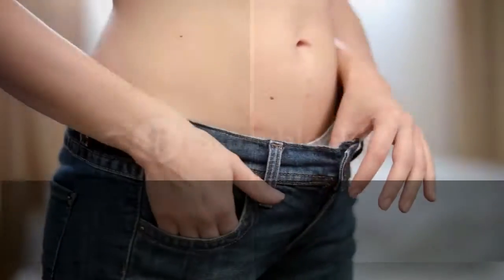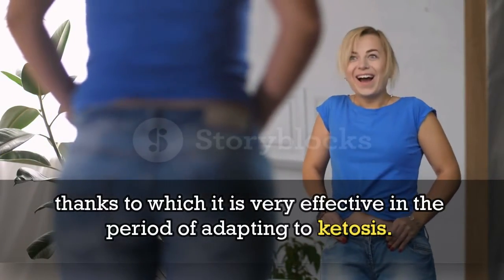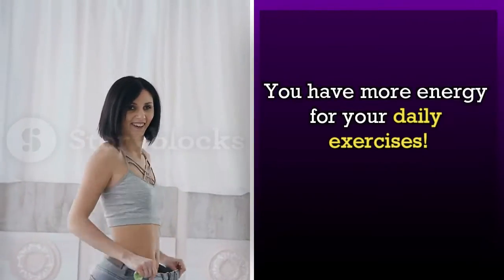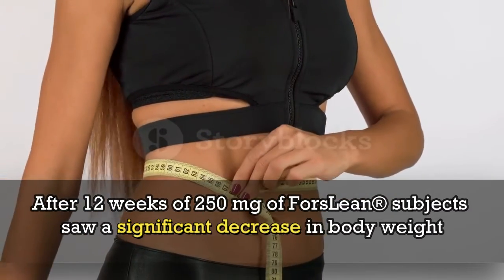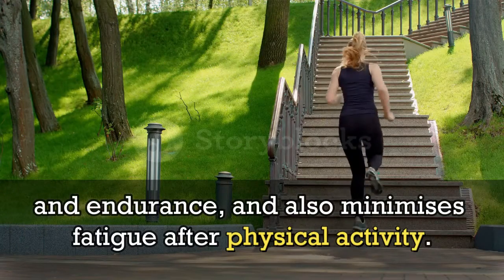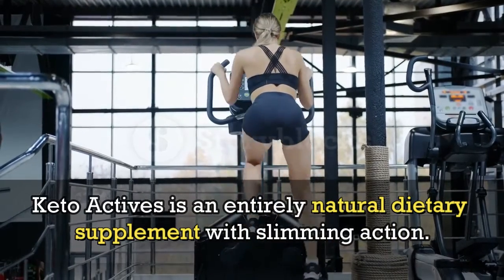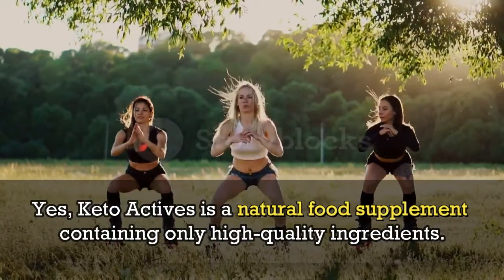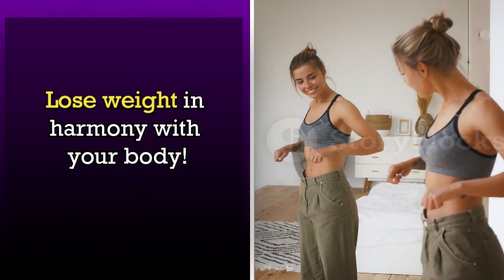Keto Actives Review 2021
Keto Actives-Best Supplements For Weight Loss-Keto Actives Review 2021

The fact that I have done a review and found the product good for me does not mean that you may like it or work for you the same way as it might work for me. Some of the links on videos in this channel are affiliate links, meaning that some of the purchasing made through the links will give us a commission, without any additional cost occurring to you.